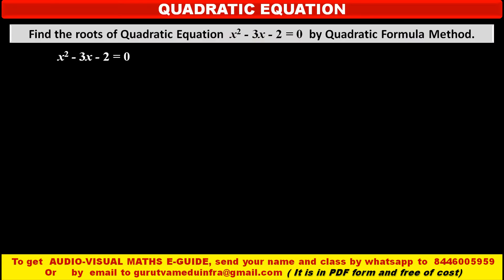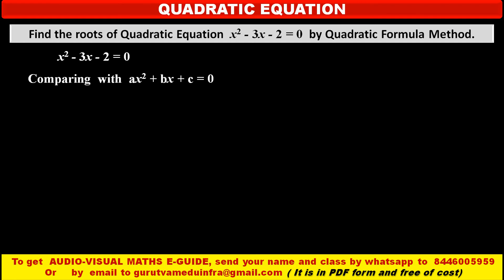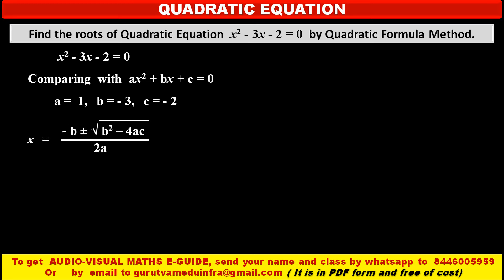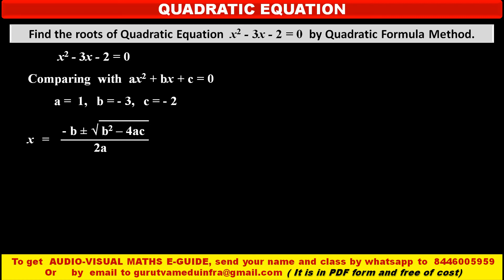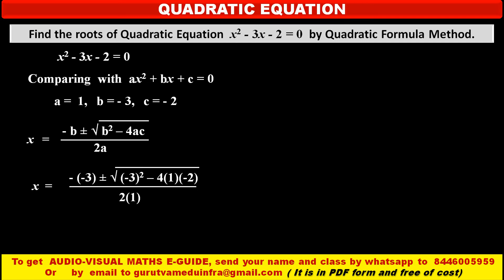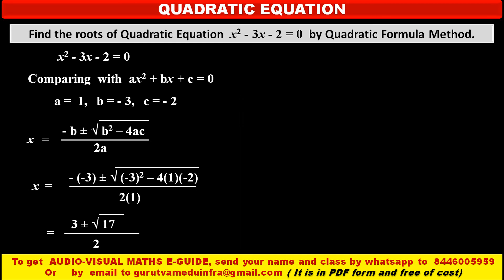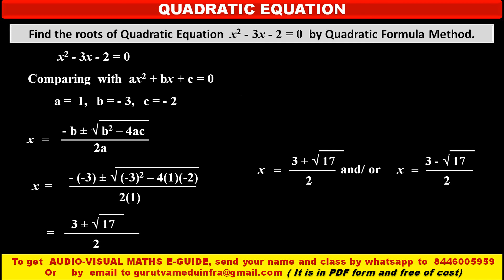2.4.2. By Quadratic Formula, Find the roots of Quadratic Equation x^2 - 3x - 2 = 0